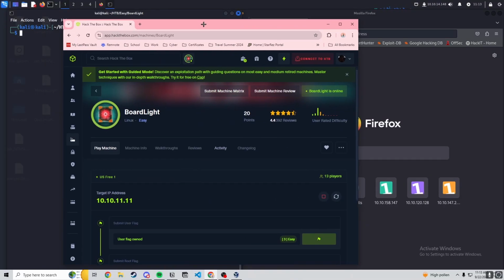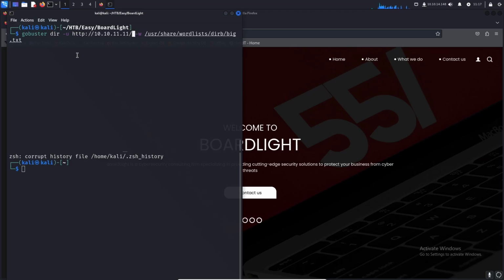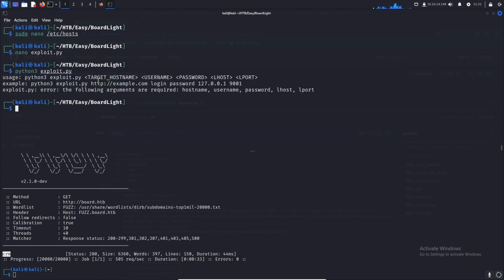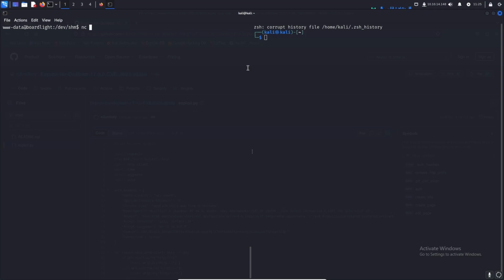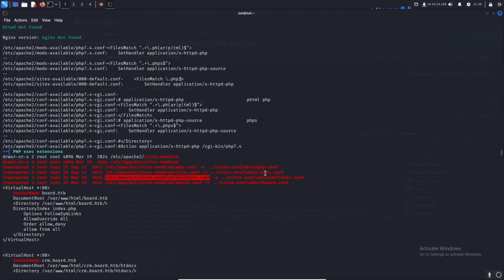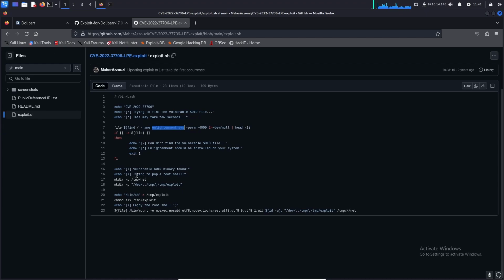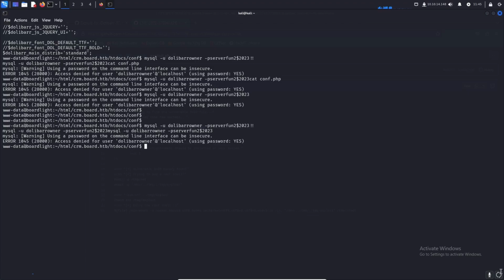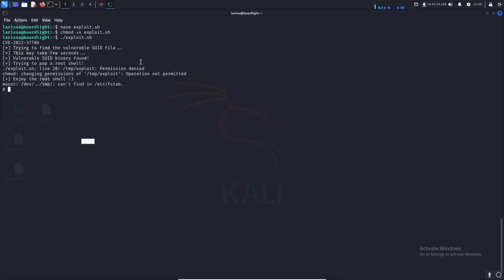BoardLight - HackTheBox (HTB) CTF Walkthrough (For Beginners)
HackTheBox's BoardLight CTF Walkthrough with explanation for beginners!

This was a great box which demonstrated a ton of cool CVE's! After some subdirectory enumeration, we found an outdated CRM website version which we could exploit using default credentials and a CVE. From there, we were able to gain an initial foothold and find a configuration file which contained the password for another user on the box. After running linPEAS, we found an unknown  SUID binary on the system which meant we could execute commands as root. This, lead to an easy privilege escalation to obtain ROOT!

Time Stamps:

0:00 - Intro
0:10 - Initial Nmap Scans
0:50 - Exploring the website
3:20 - Using Gobuster and FFUF to find Directories & Subdirectories for the new domain -- board.htb
5:20 - FFUF Finding the crm subdirectory
6:00 - Exploring the Dolibarr website
6:45 - Gaining authenticated access via default credentials
7:10 - Using the Dolibarr 17.0.0 exploit to get a reverse shell.
12:00 - Transferring and running linpeas on the box.
14:10 - Going through linpeas and finding a possible SUID privesc
19:30 - Finding the Enlightenment Binary SUID privesc
21:30 - Exploit doesn't work, moving back to linpeas to laterally move to the 'larissa' user.
24:45 - Using the Dolibarr DB credentials to move to the 'larissa' user.
25:20 - SSHing into the server as larissa
27:40 - Escalating privileges with the same enlightenment SUID we saw earlier
28:20 - ROOT!
28:25 - Outro